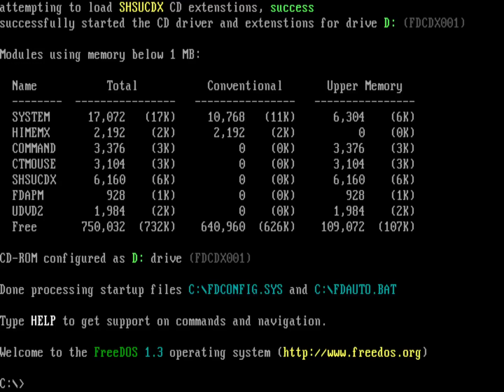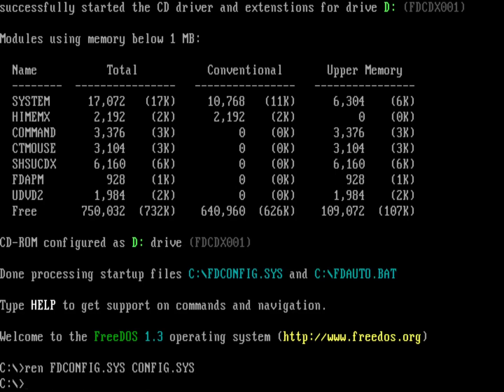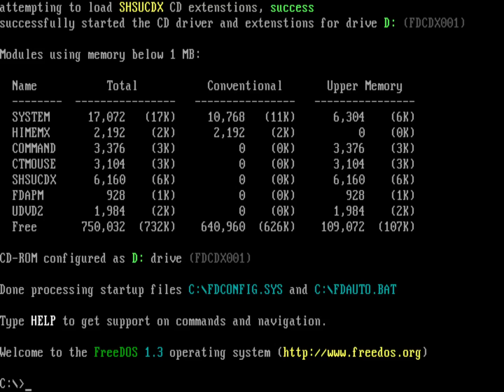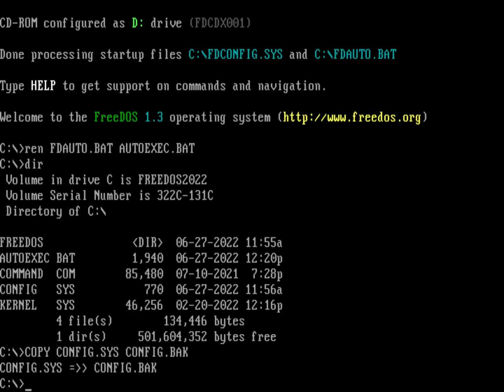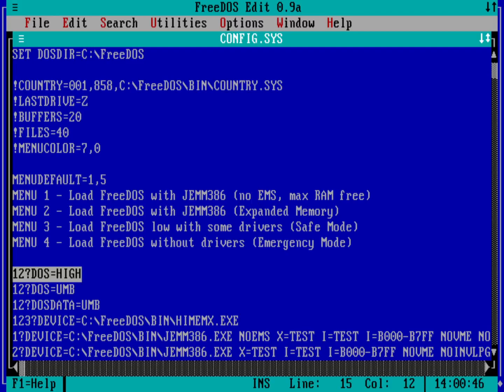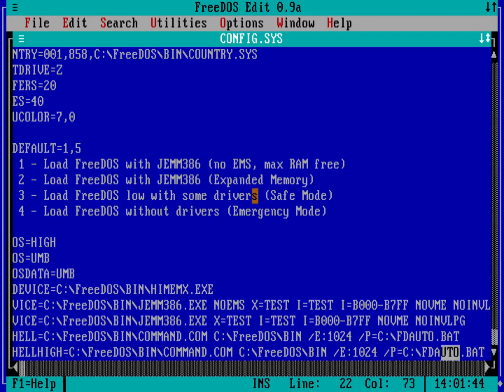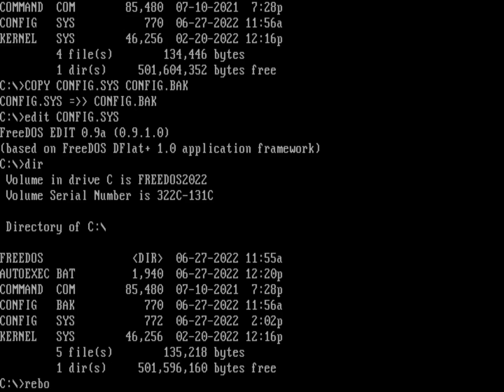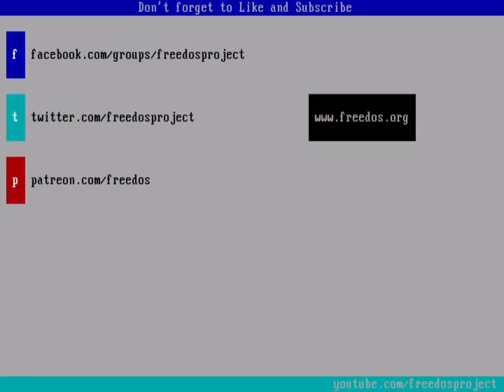How to rename FDCONFIG and FDAUTO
FreeDOS uses FDCONFIG and FDAUTO for its startup files, but you can rename them to CONFIG and AUTOEXEC to match other DOSes. Here's how!